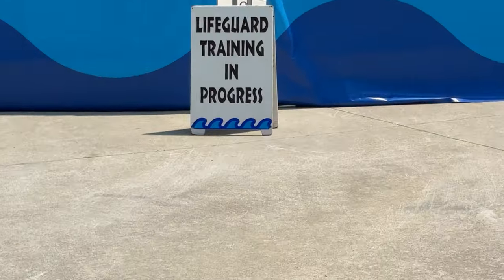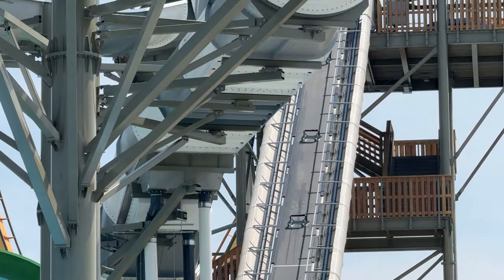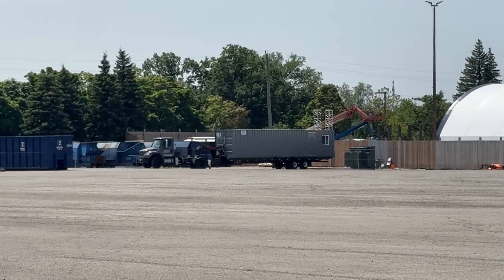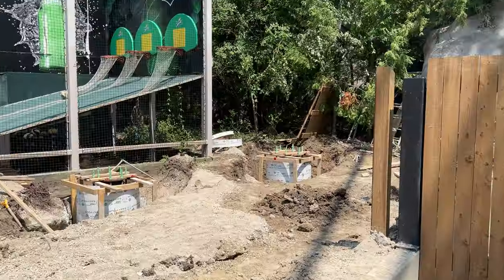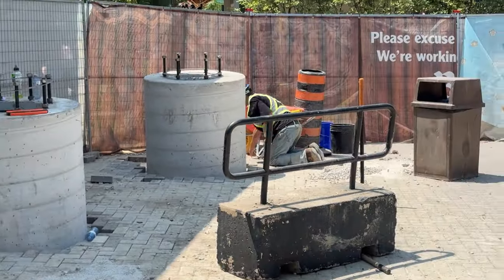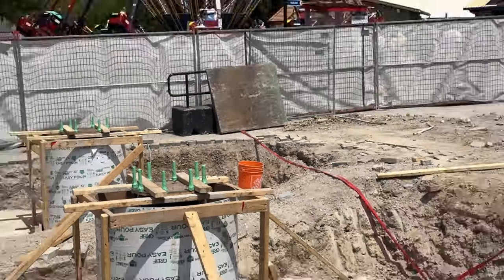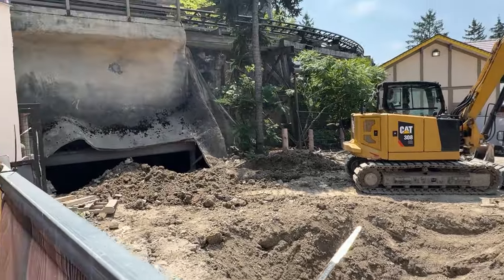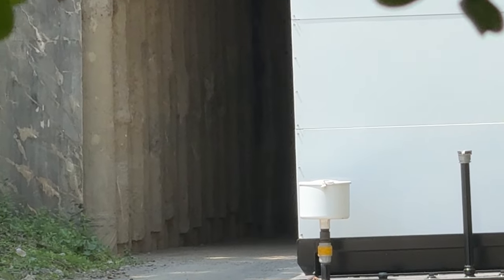Canada's Wonderland New Launch Coaster Construction